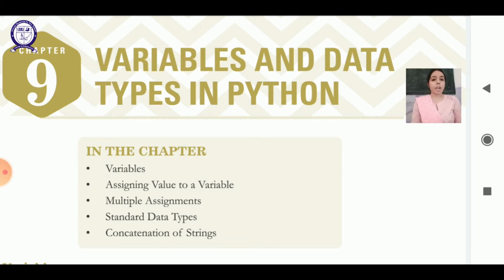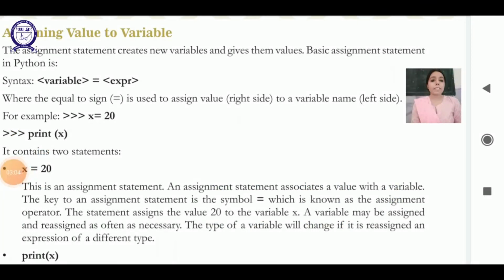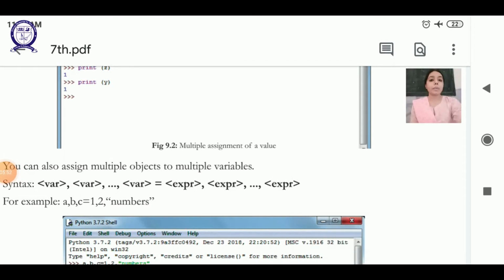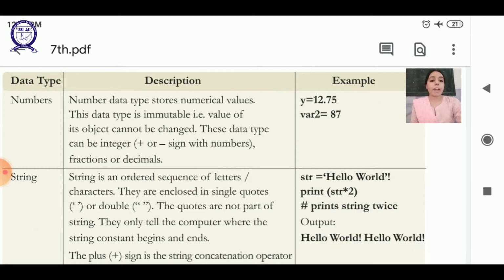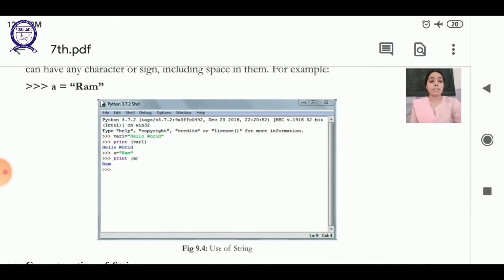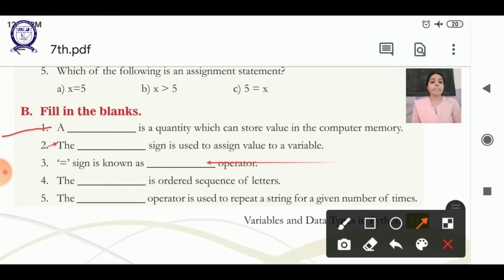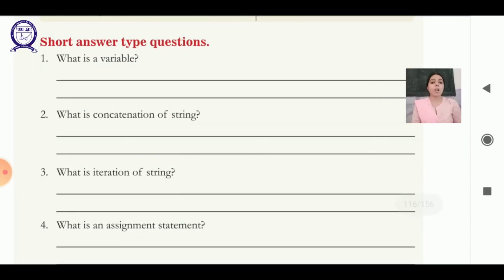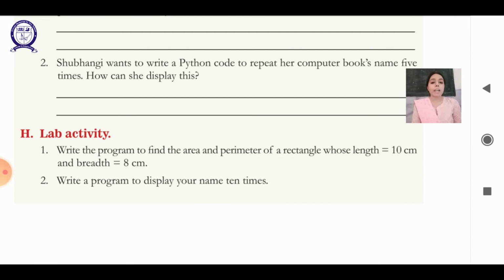Class-7 || Computers || Ch-9 || Variables and Data Type in Python